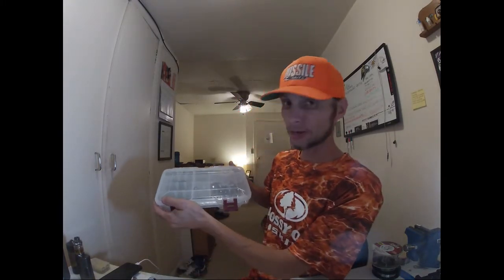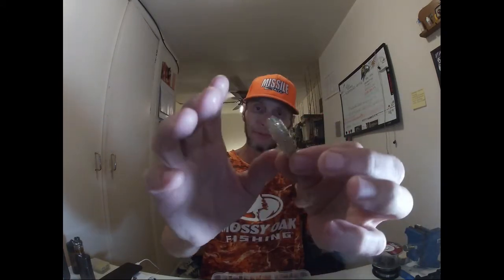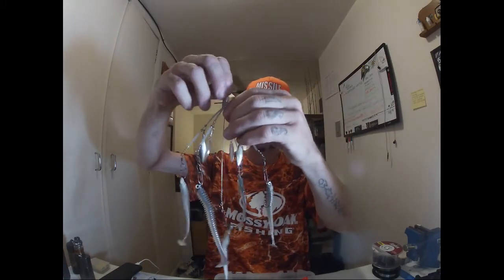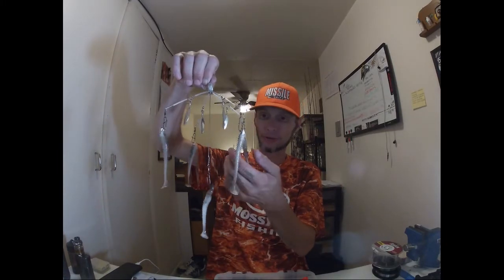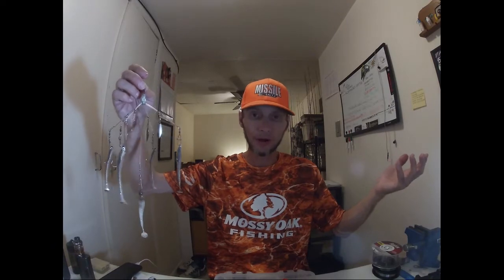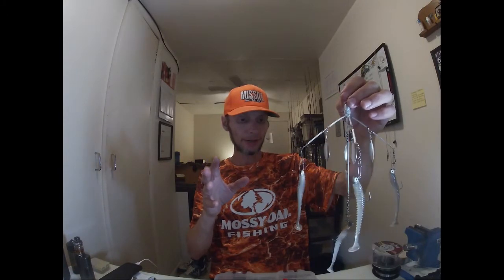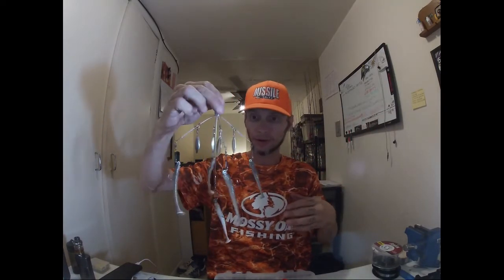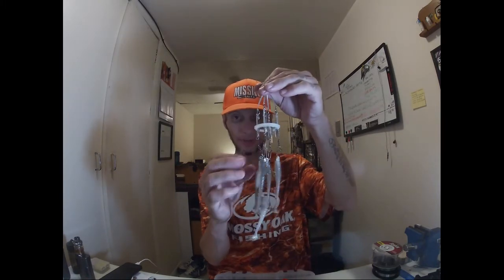EP094 - "An Umbrella Rig you CAN throw from Shore..SAY WHAAAT??"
Already Migrating episode to BitChute and entire media will be backed up on Odysee as well..
Creating Content on here is like "Wearing a mask"